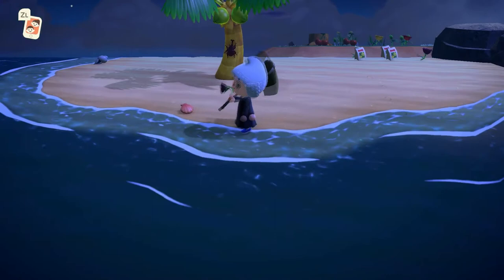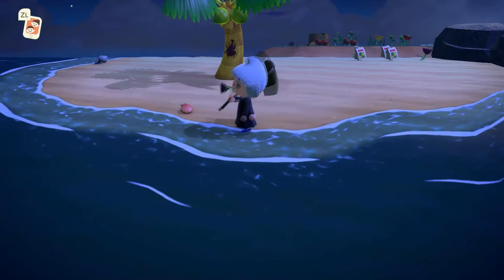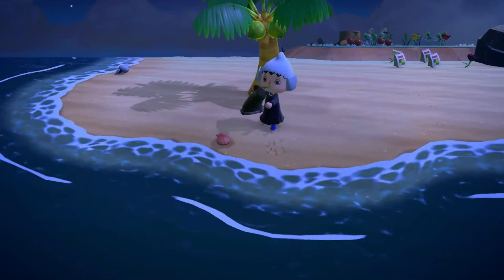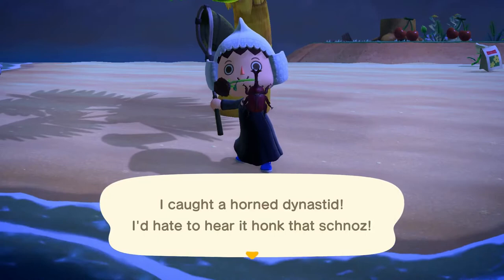How to catch a Horned Dynastid in Animal Crossing New Horizons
I am currently attempted to workthrough an extremely simple guide showing the capture of every insect in Animal Crossing New Horizons along with when and how to find them. I am trying to make the guide as simple as possible so people can find the information they need quickly without a bunch of extra filler. The video will also show capture of the insect so you can see what it looks like in the wild.

In this video I capture the Horned Dynastid in Animal Crossing New Horizons.

In the Northern Hemisphere the Horned Dynastid can be caught July - Aug.

In the Southern Hemisphere the Horned Dynastid can be caught Jan - Feb.

The Horned Dynastid can be found on trees 5 pm - 8 am.

The Horned Dynastid sells for 1,350 bells.